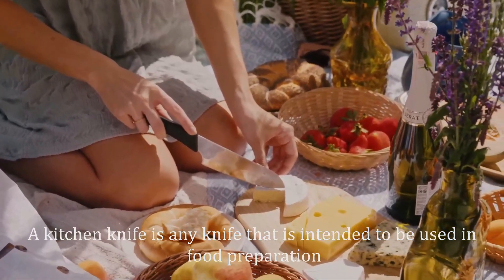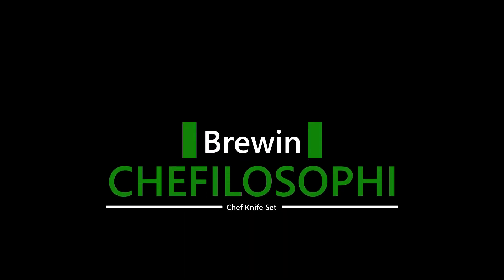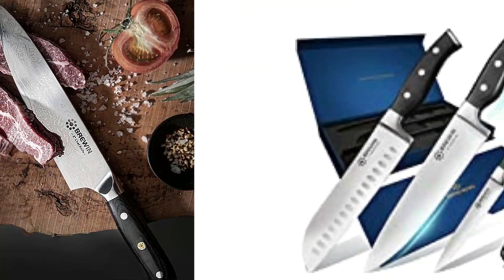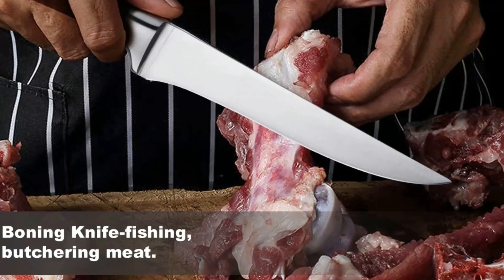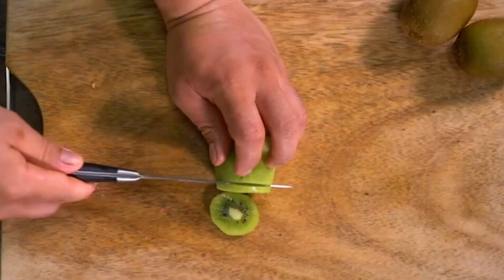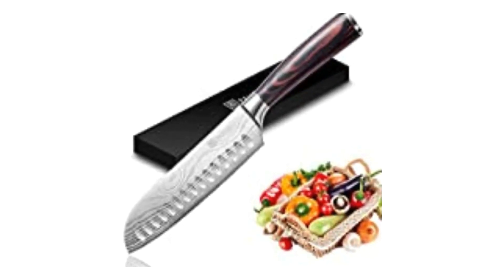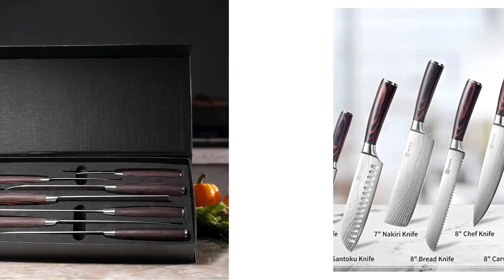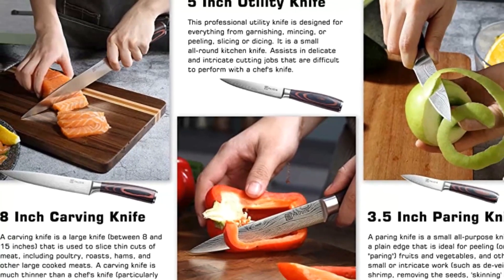Top Chef knives Set in 2023 | Best 3 Chef Knifes 2023 { Picks For Any Budget }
Links to the Best 3 Chef knives 2023  are listed below. At prodigit, we've researched the  Best Chef knives 2023 on Amazon saving you time and money.
03:🔶Brewin CHEFILOSOPHI Chef Knife Set

02:🔶Knife Set, MAD SHARK Professional

01:🔶PAUDIN Kitchen Knife Set Professional

🔶01:Simple Song Traditional
🔶02:Kitchen Santoku Knife
🔶03:Cutluxe Kitchen Knife
🔶04:CUTLUXE 8pcs Knife
🔶05:PAUDIN Kitchen Chef

❤If you know someone who needs to see it, share it.